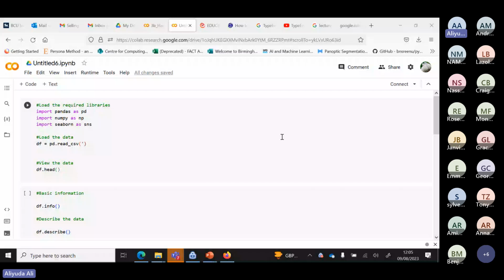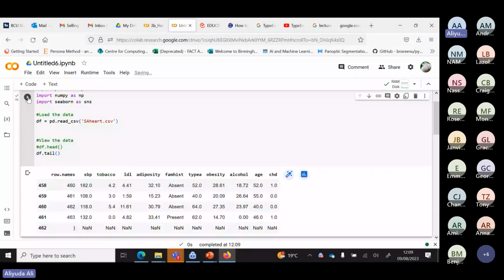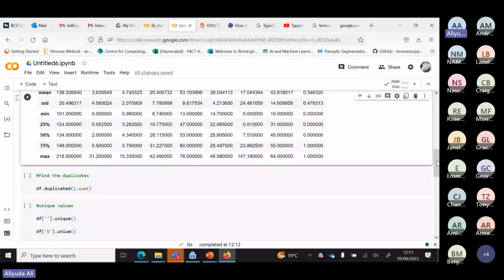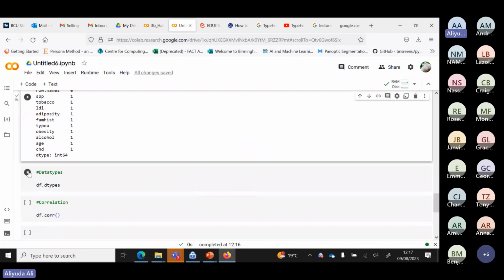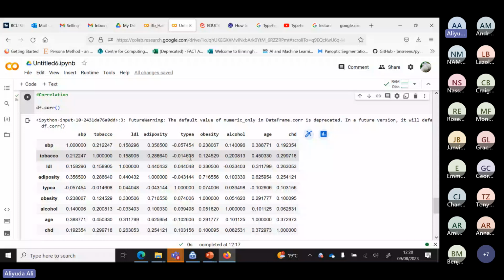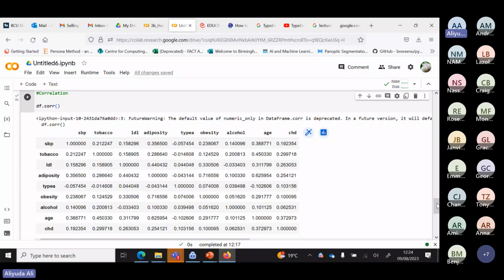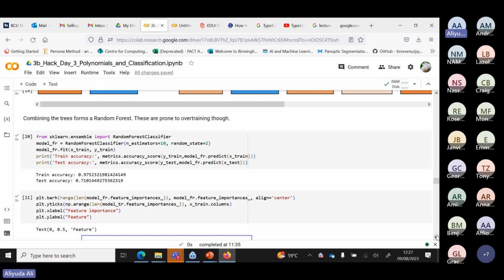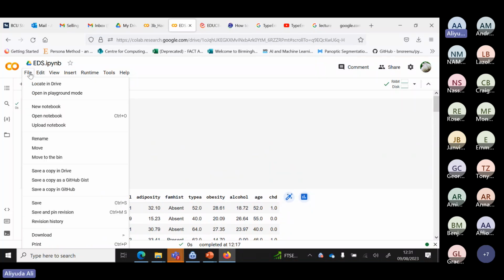ELAN Hackathon Exploratory Data Analysis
Understanding data and performing exploratory data analysis with Aliyuda